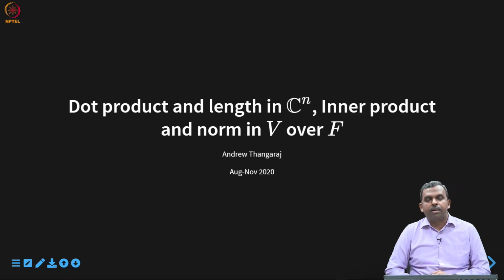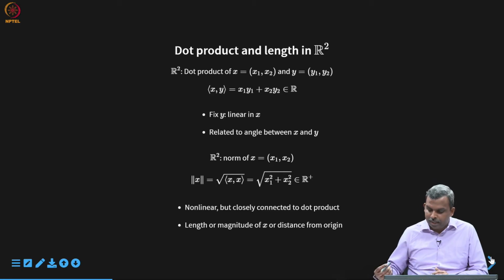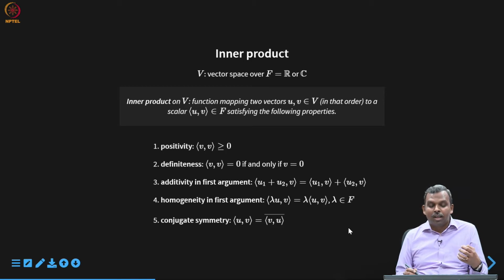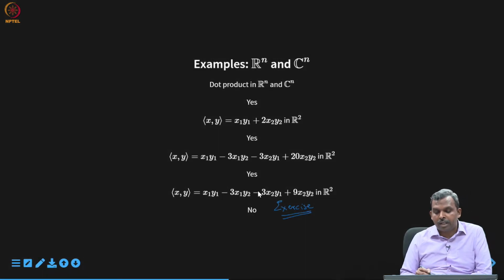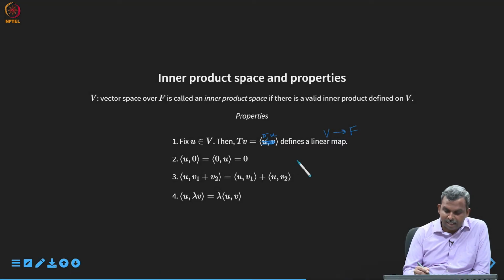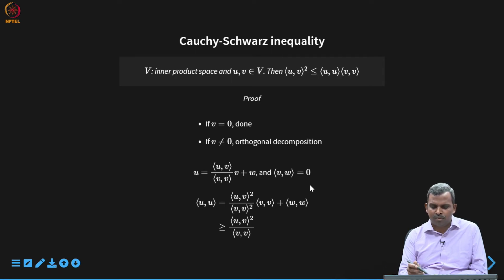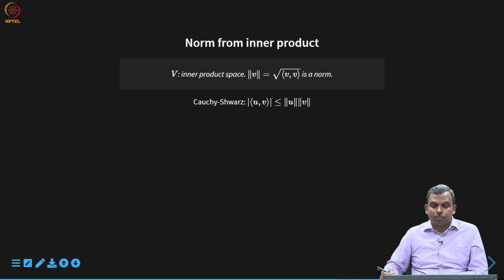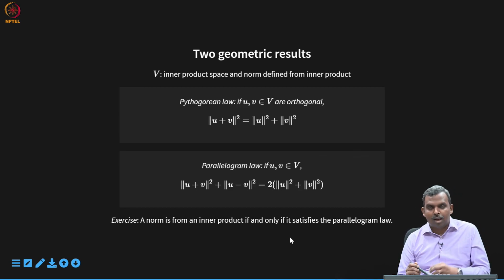Dot product and length in Cn, Inner product and norm in V over F